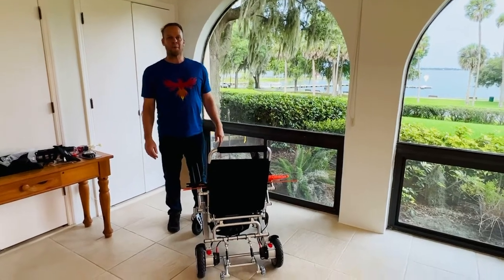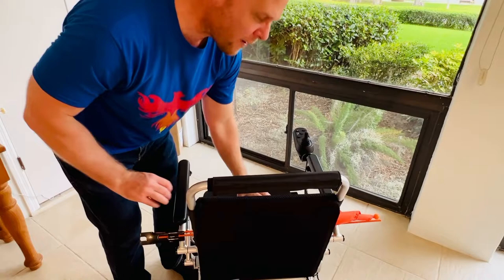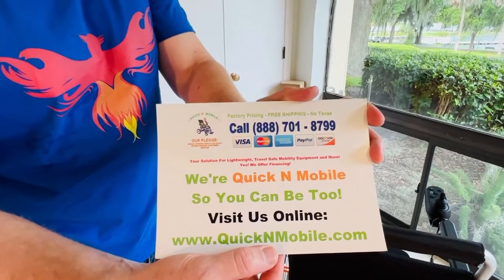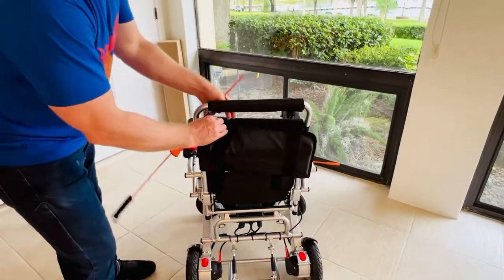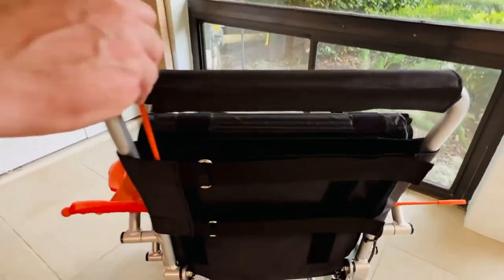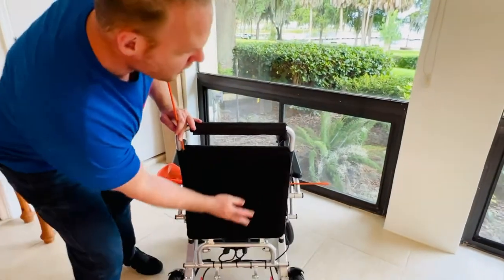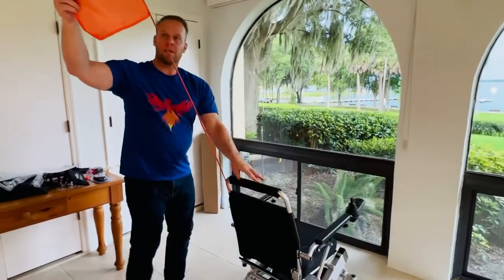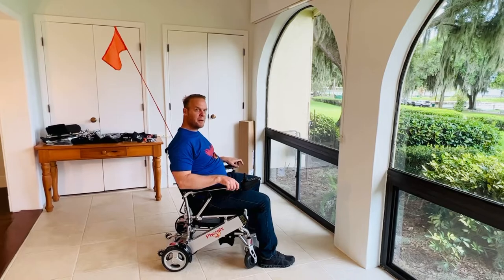How to attach the safety flag to the Phoenix power folding wheelchair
This video demonstrates how to attach the safety flag to the Phoenix power folding wheelchair. This is part of the video operating manual series of videos. For additional information about the Phoenix, please visit: